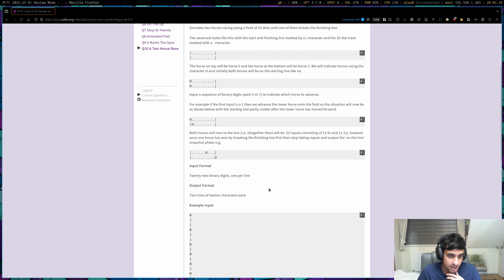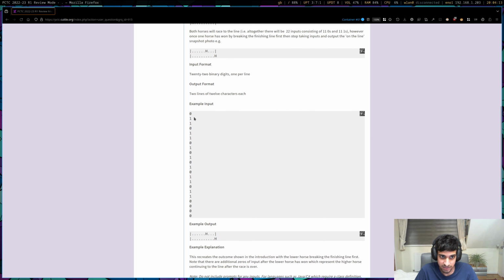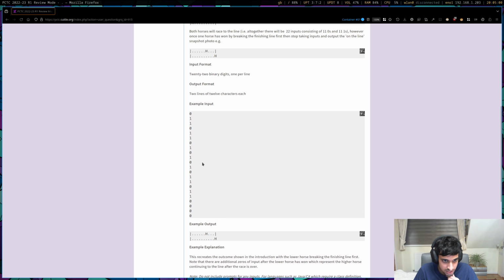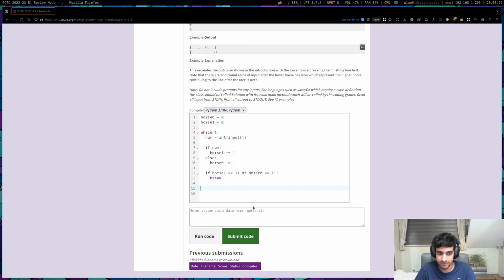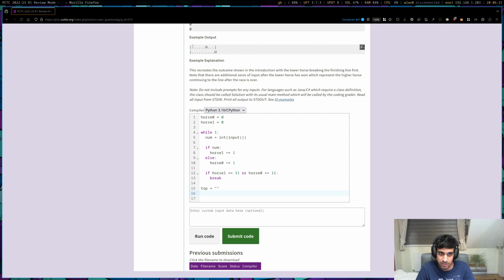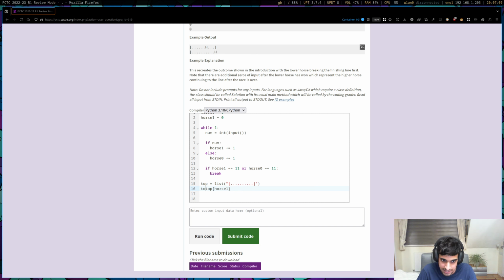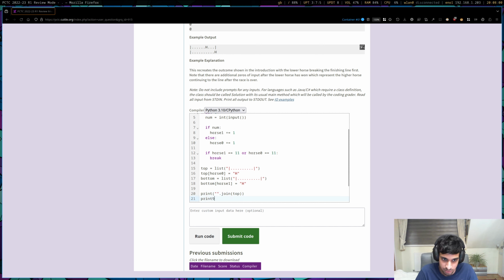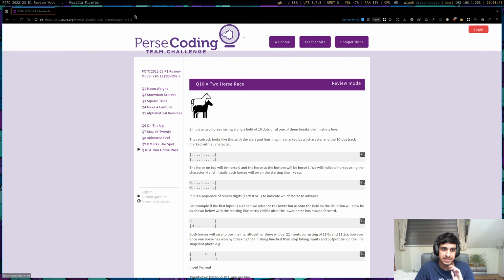PCTC Walkthrough | 2022-23 R1 Senior Q10